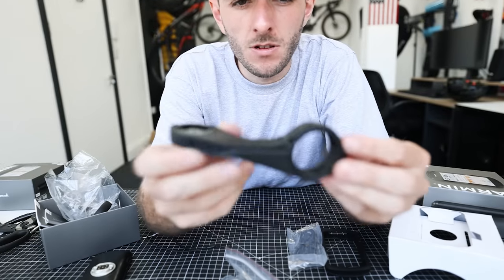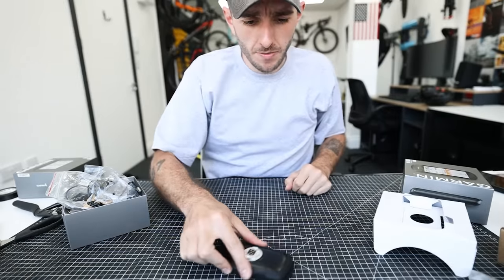The Best Cycling Head Unit Ever?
got my hands on the new Garmin Edge 1040 Solar. Thanks Garmin for their continued support of my work and for supplying the goods.

Attacus Cycling,
SCOTT,
MET Helmets,
Shimano,
fidlock,
Hutchinson Tyres
Sungod
Tailfin
GT85
Garmin
Parcours Wheels